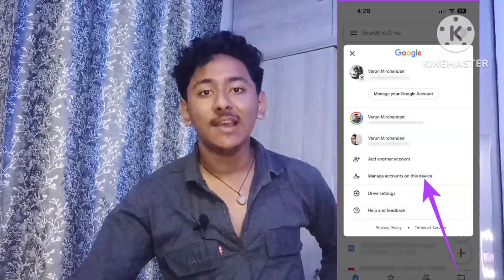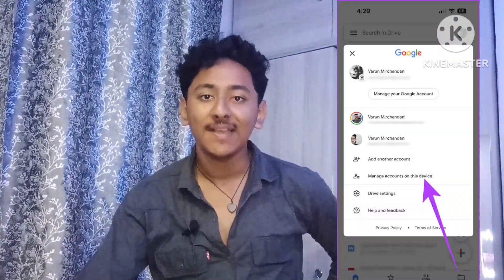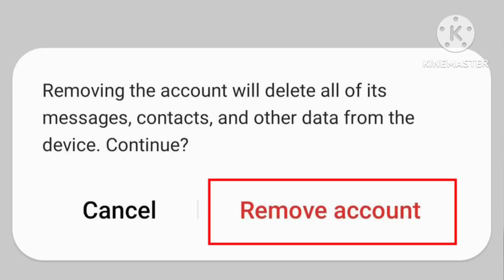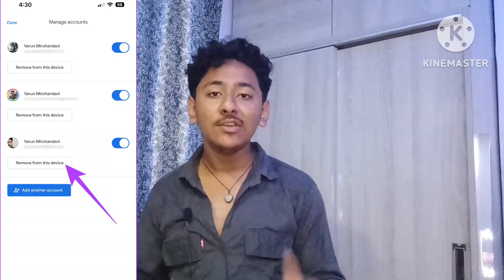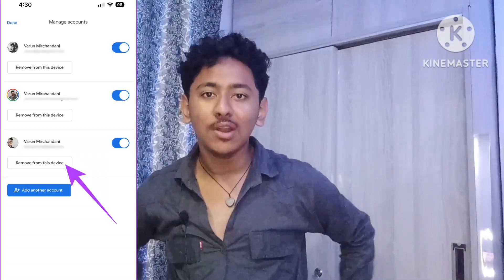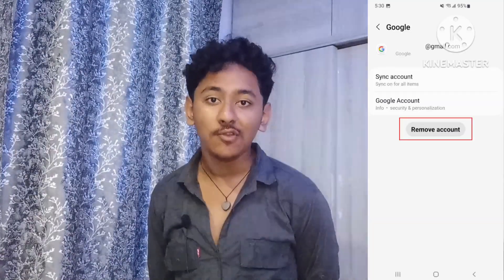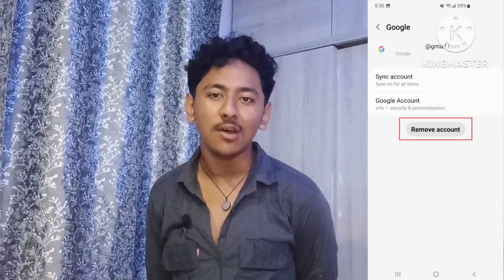How To Remove Google Account From Android Phone | How To Remove Gmail Account From Android Phone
how to remove a google account from android phone
how to remove google account from any android phone
how to remove google account from android phone 2025
how to remove a google account from an android phone
how to remove google account from android
how to remove google account from android phone in tamil
how to remove google or gmail account from android phone
how to remove google account from phone

how to delete gmail account permanently,gmail account remove
how to delete google account
gmail account,how to remove gmail account
how to remove a gmail account
how to remove gmail account iphone
gmail account kaise remove kare
how to remove account from gmail
how to remove google account from android phone
delete gmail account
how to delete google account permanently